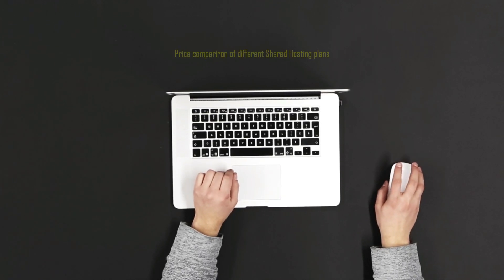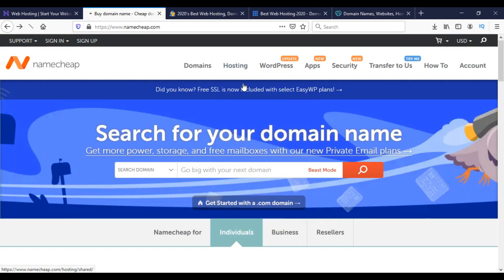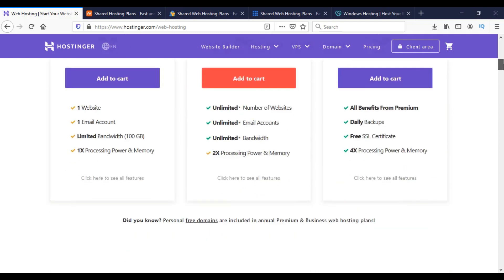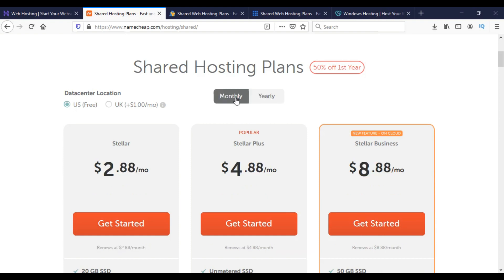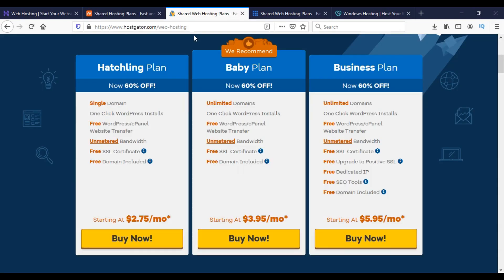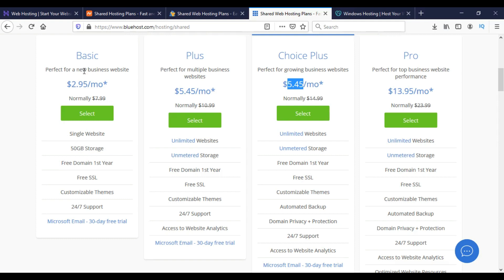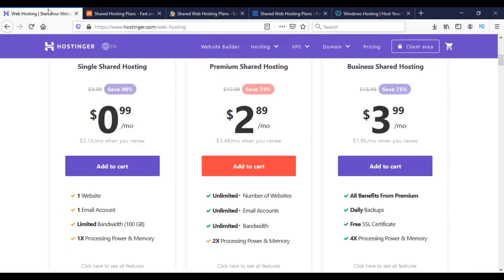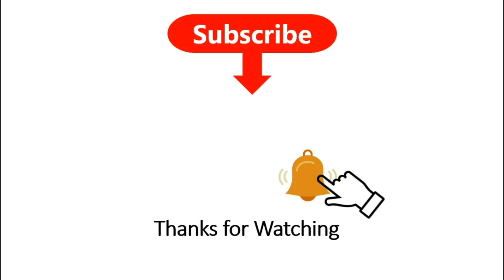Comparison of Different Shared Hosting plans: Namecheap, Godaddy, Hostgator, Bluehost, Hostinger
Comparison of Different Shared Hosting plans of popular hosting provider companies like Namecheap, Godaddy, Hostgator, Bluehost and Hostinger in 2020. Discussion of different shared hosting packages with price and features. This video is created to show you the best shared hosting plans in 2020 to gest best value for money during buying hosting packages.

Let us briefly compare the price and features of recommended hosting companies. For shared hosting packages, with unlimited websites hosting and unmitered disc spaces for unlimited bandwidth, we can purchase  “Business Shared Hosting” from Hostinger which would cost $3.99 per month , “Stellar Plus” from Namecheap which would cost $4.88 per month,  “Choice Plus” from Bluehost which would cost $5.45 per month, “Business Plan” from HostGator which would cost $5.95 per month, “Deluxe” from GoDaddy which would $7.99 per month.

 For purchasing an annual hosting plans you can get a decent discount. After using all of these five hosting agencies hosting services for at least one year each, I can assure you that they are reliable. I must share the experience that I observed no negative issues during use. All of them are very good, but to recommend, I can suggest you to go for Hostinger or Namecheap considering the low price and high facilities. In case of buying Dedicated Server Hosting plan, please check the current price updates on the recommended websites.